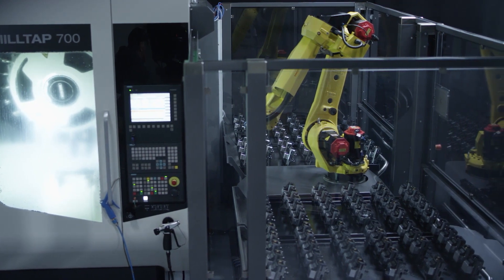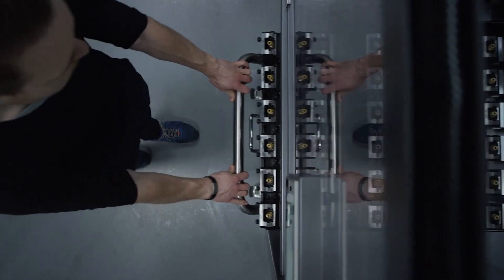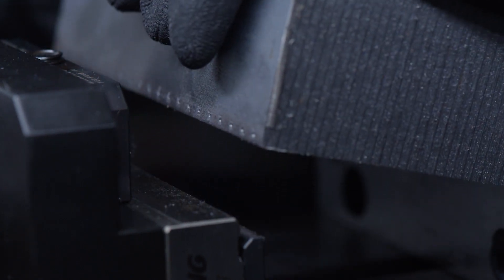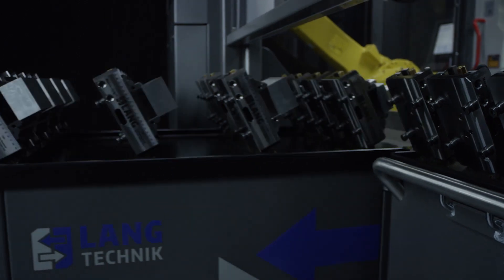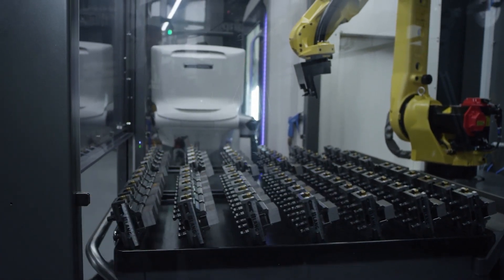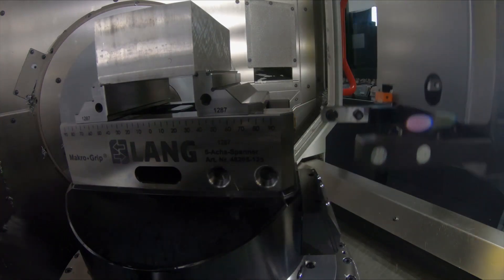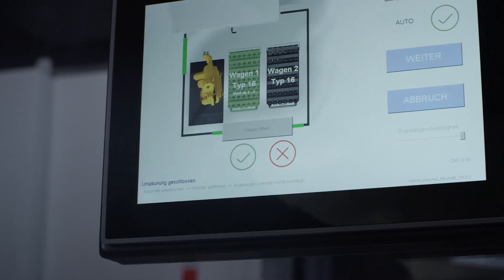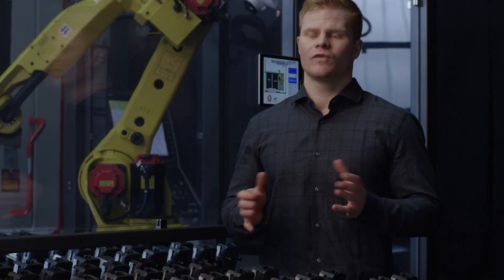Lang RoboTrex Automation System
The RoboTrex 52 and RoboTrex 96 are automatic handling systems which operate the machining centre from an automation trolley. This also serves as a storage medium for the vices. Depending on the part size, the trolley can store up to 42 vices on a RoboTrex 52 and 16 vices on a RoboTrex 96. Both systems also offer the capability of using up to four trolleys, which means that the storage capacity can be increased to up to 168 vices.
The heart of our system is the patented vertical positioning of the vices: it ensures maximum space utilisation and guarantees best accessibility. The external pre-loading of the automation trolleys allows RoboTrex to be re-equipped within seconds. This ensures that there is no unnecessary downtime.
RoboTrex offers the perfect solution for existing machine tools with no services to the table as all of the clamping is done via the robot arm. The system arrives at your factory pre programmed so no user input is required. All the operator needs to do is load up the vices and press go.